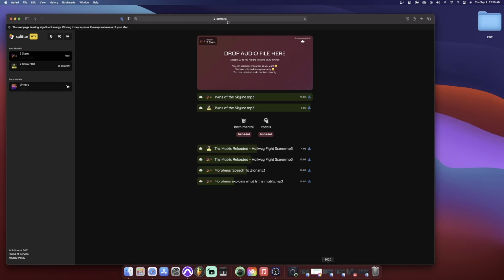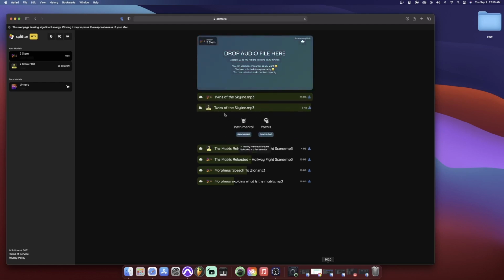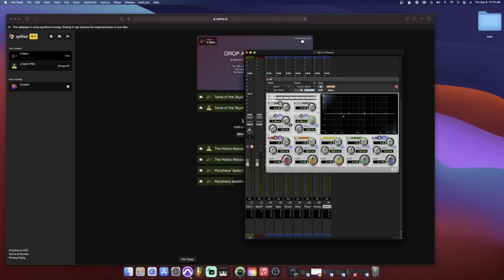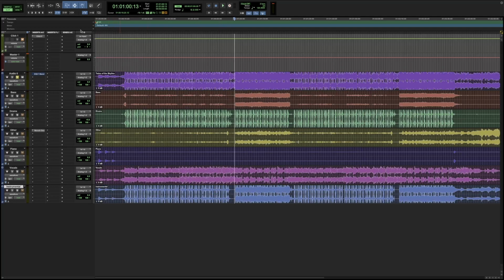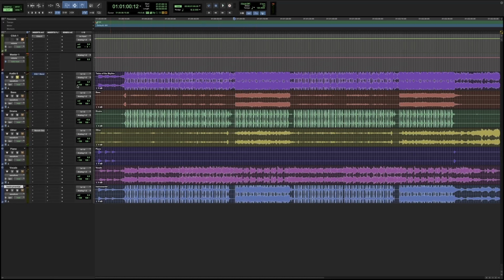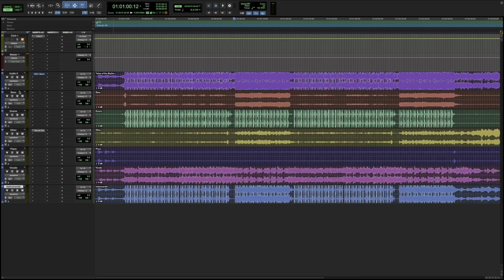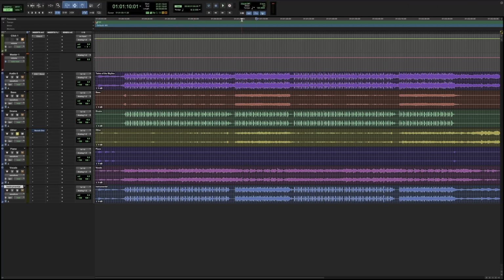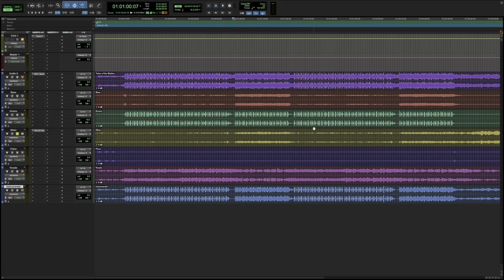How to Remove vocals from a song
A quick over view on how to remove vocals from songs or videos

For users using the services and resources provided in this video please attain the appropriate license & permission needed when using media that you do not own.

Happy creating.